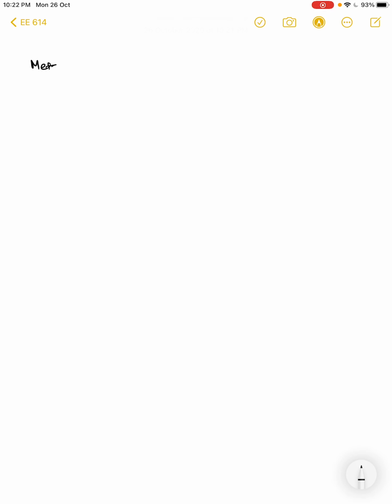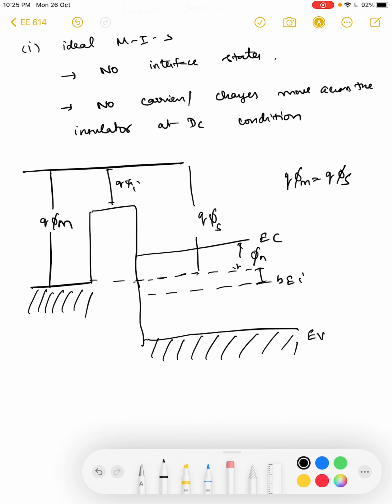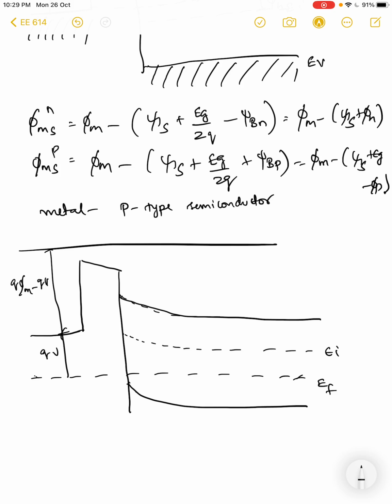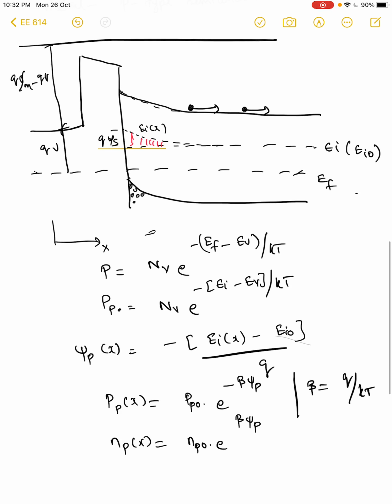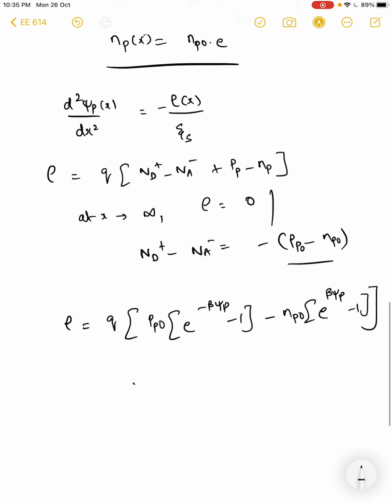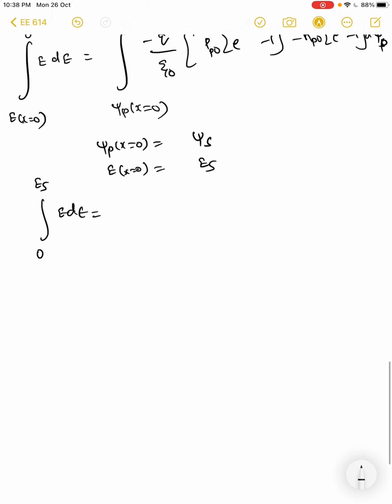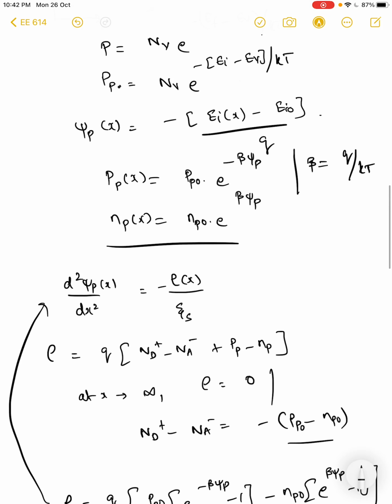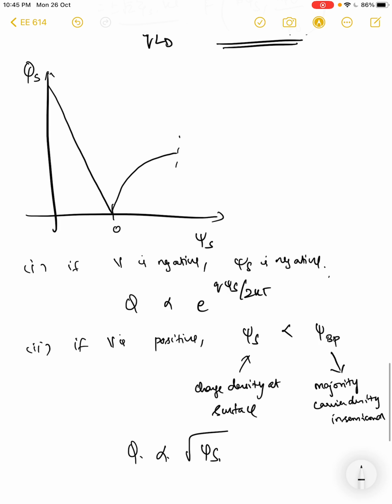Metal insulator Semiconductor capacitors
MIS Capacitor